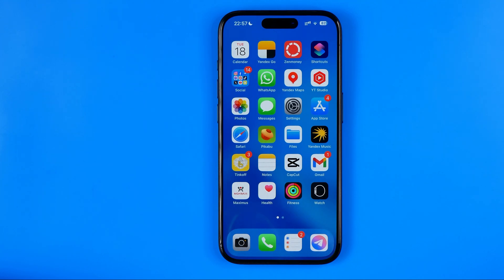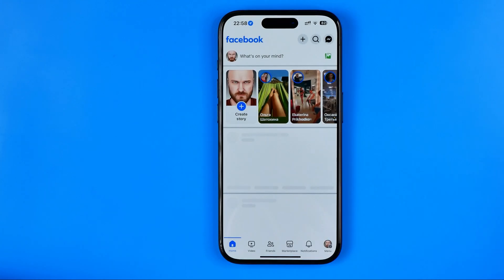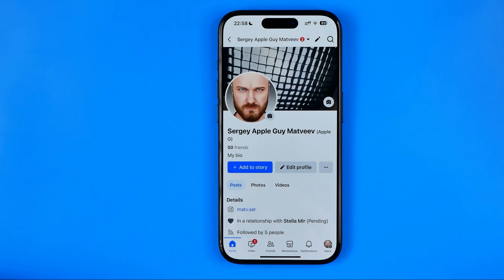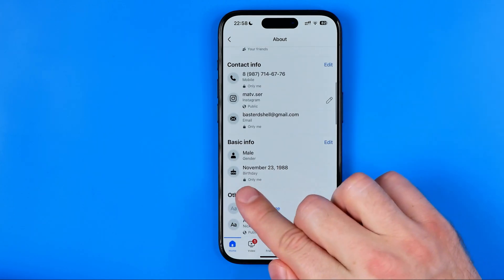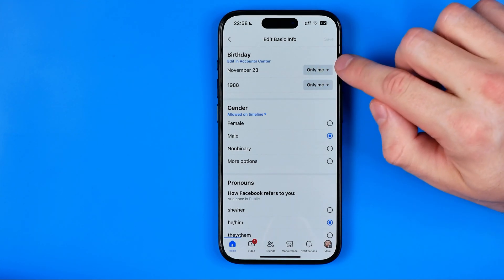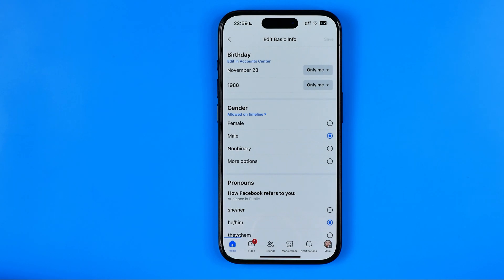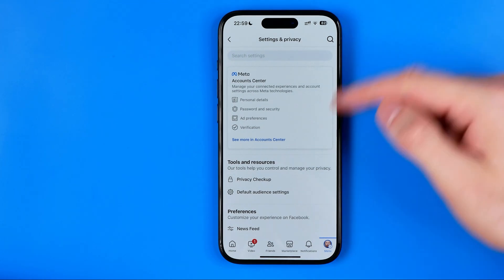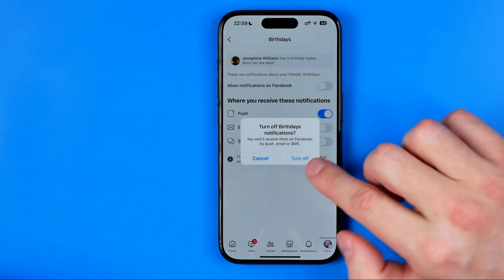How to Turn Off Birthday Notifications on Facebook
Here's how to turn off birthday notifications on facebook! In this video I will show you how to turn off birthday notifications on facebook app. Be sure to watch the video to the very end. You will learn how to turn off my birthday notifications on facebook. That's easy and simple to do!